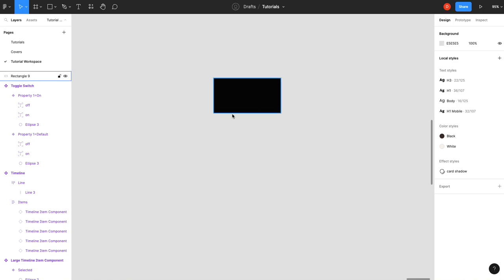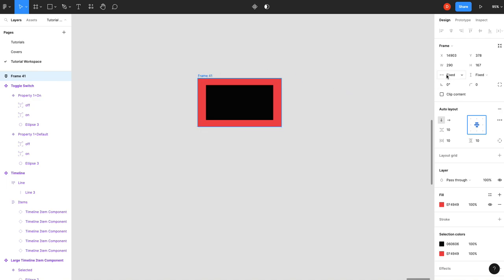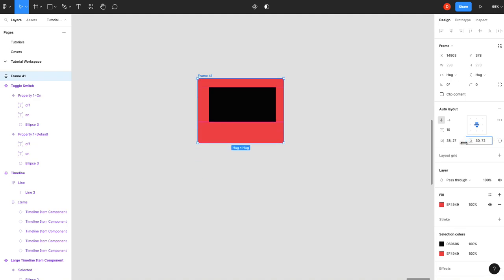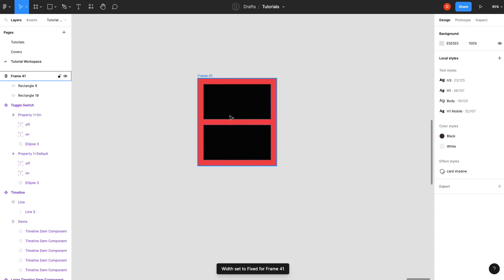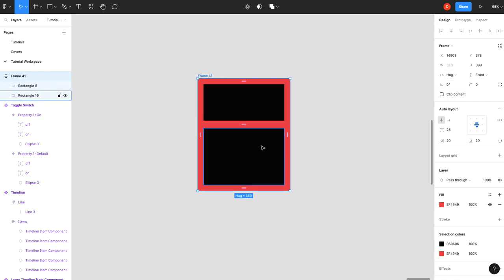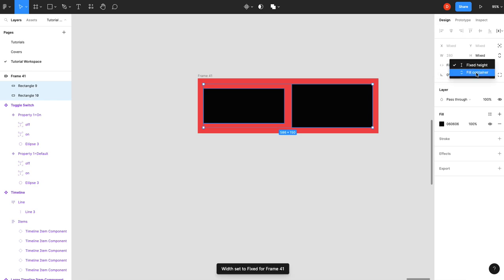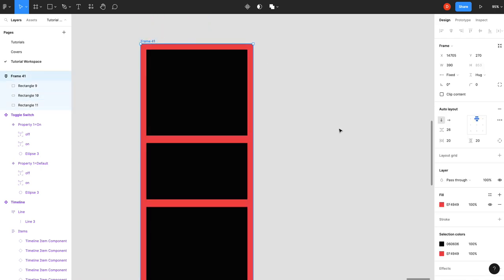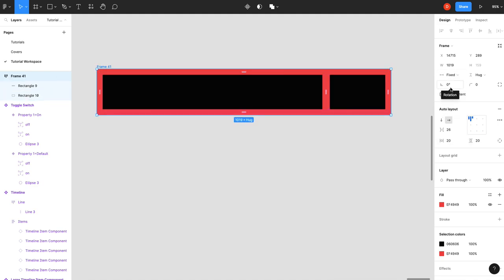Getting Started With Auto Layout in Figma - Beginner Tutorial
In this tutorial we go over the basics of Auto Layout in Figma, such as Fixed, Fill, Hug, Padding, Spacing, Orientation, shortcuts, tips and much more.